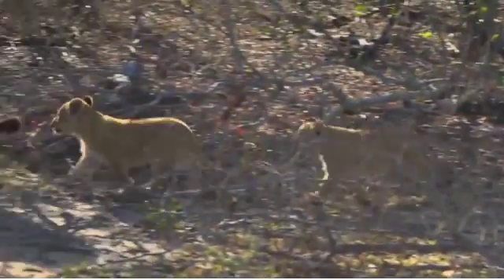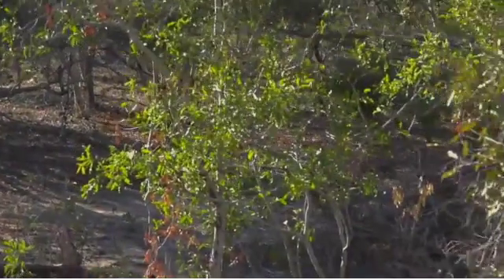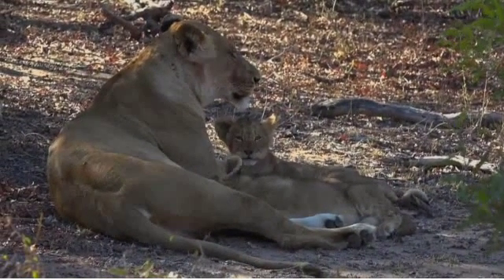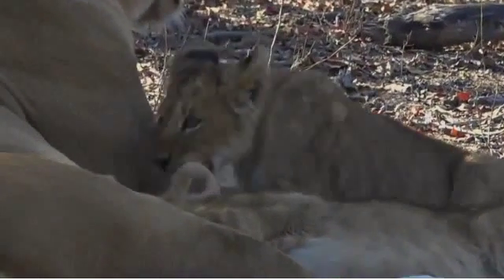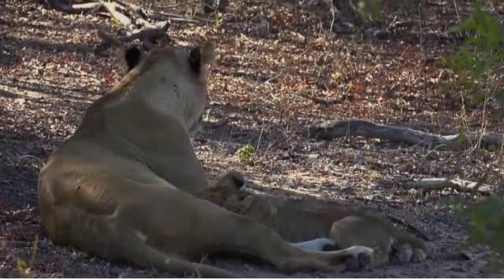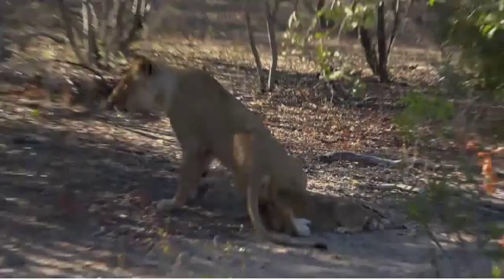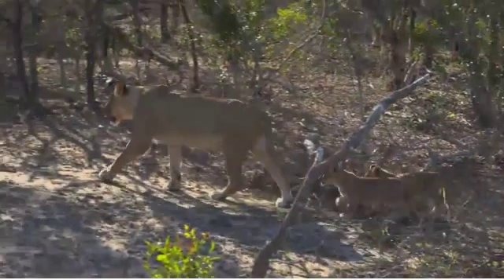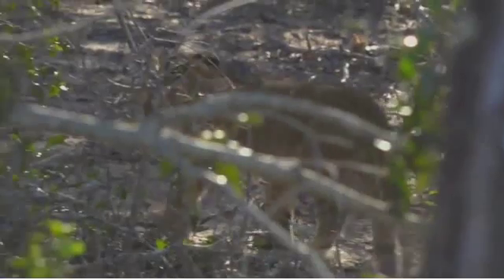SouthAfricaDjAraCpAMLivesafari 8 Aug 2016 Nkuhuma pride